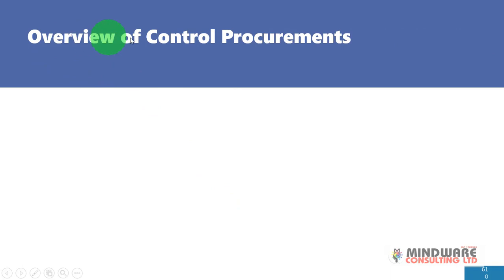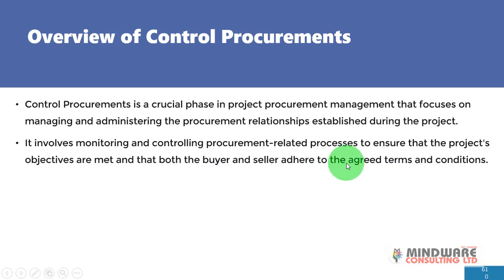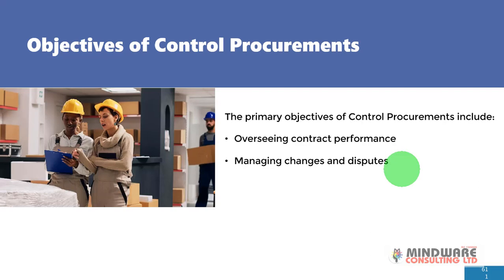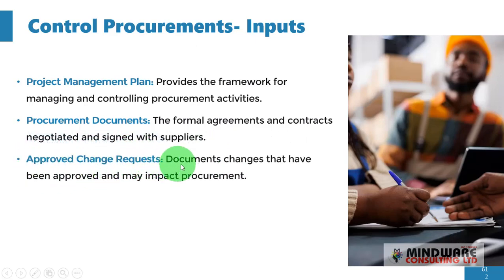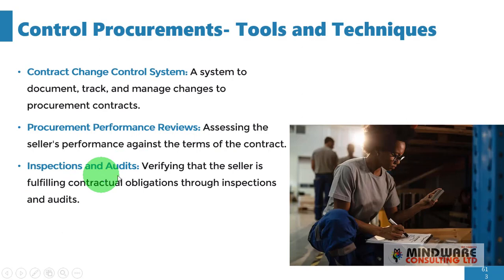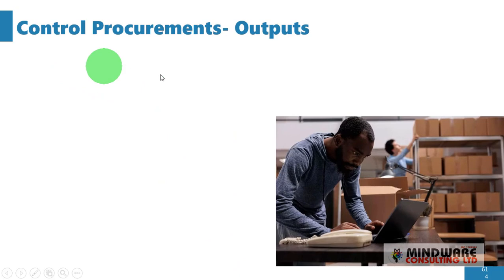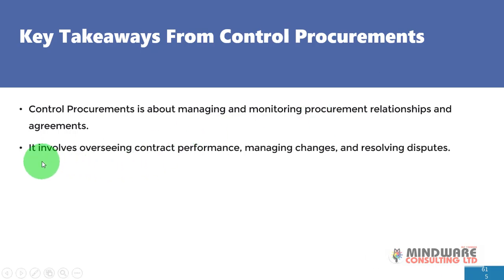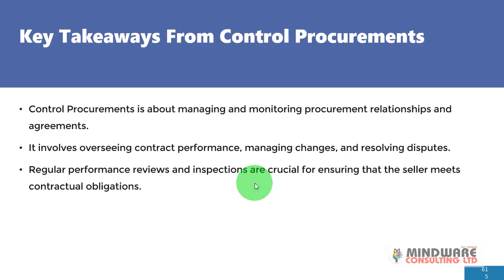Module Twelve | Section Three: Control Procurement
Control Procurements is a crucial phase in project procurement management that focuses on managing and administering the procurement relationships established during the project.